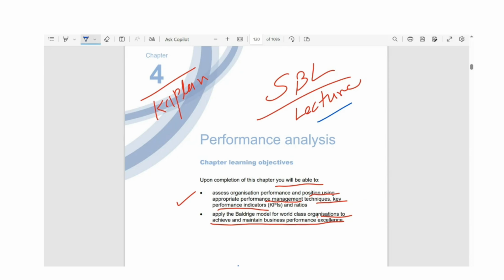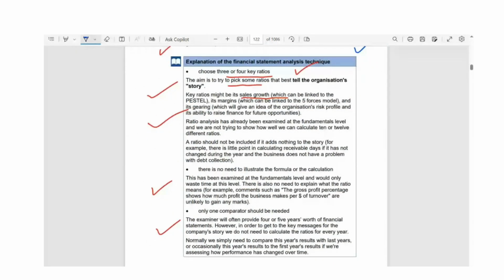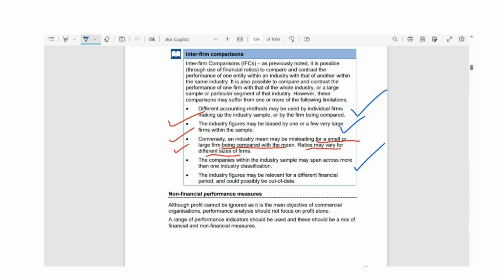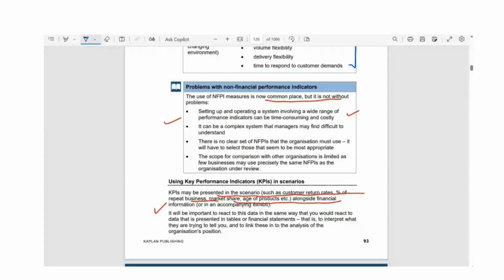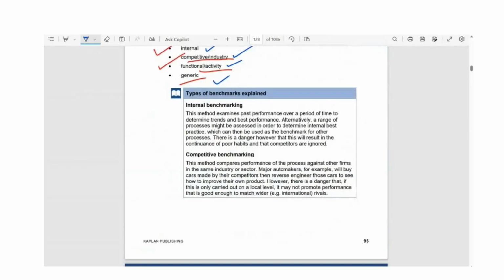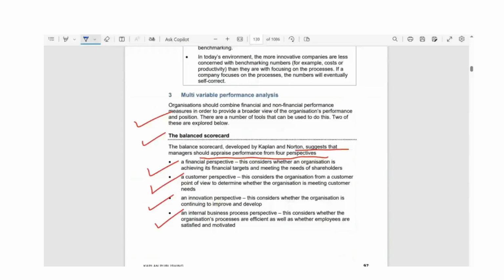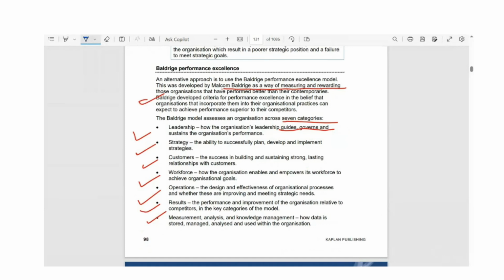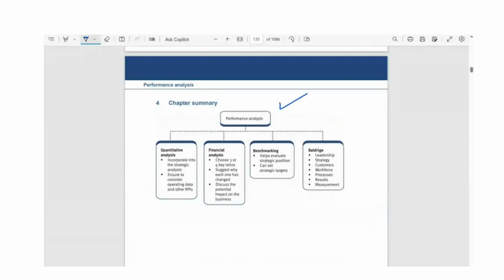ACCA SBL Strategic Business Leader Master Chapter 4 Without Stress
ACCA Strategic Business Leader 2025 Chapter 4 complete lecture.

ACCA 2025 Exam Success FR F7, F6 UK Tax, SBR, and SBL

We will teach you until exam day. Financial Reporting, UK Tax,Strategic Business Reporting, Strategic Business Leader.

Strategic Business Reporting, Chapter 1 - Frameworks - Lecture by Farooq Ahmad ACCA.

bsg game 3 year strategic plan
business strategy game 3 year strategic plan
stability expansion retrenchment and combination strategies
bank 4.0 brett king summary
strategy review evaluation and control in strategic management
chapter 4 strategic management
balanced scorecard for strategy evaluation
barriers of strategic evaluation and control
chapter 5 strategy and the master budget
ACCA SBL Flowchart Part 1 of 6
5 ps of strategy mintzberg